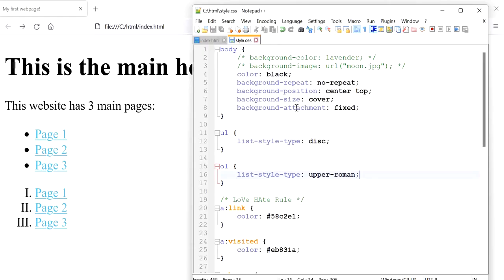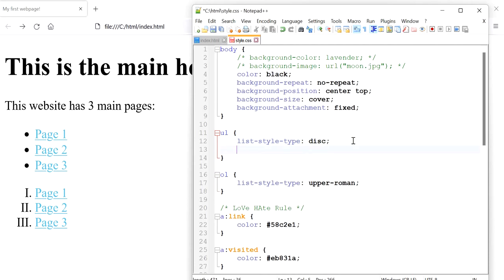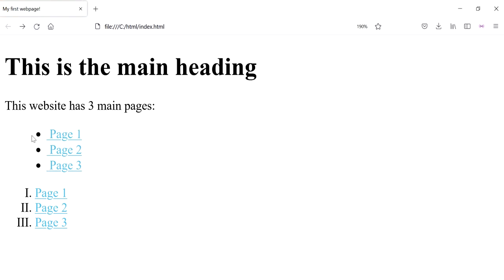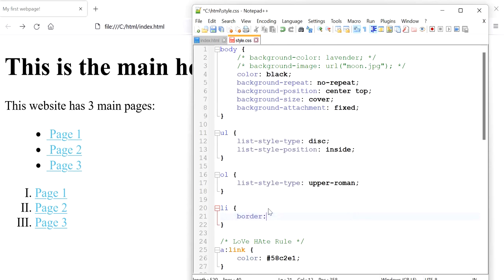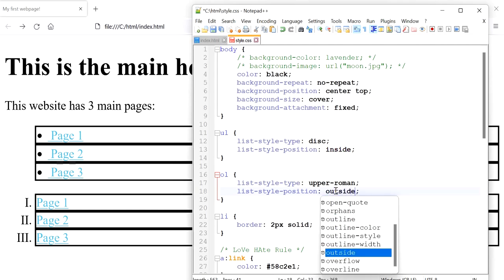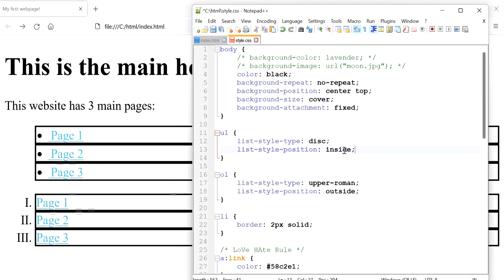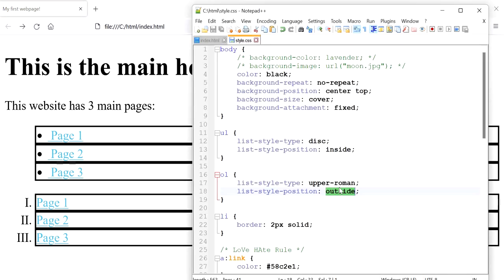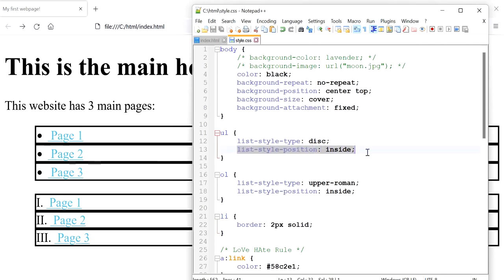HTML and CSS (part 23): Position style for list items for ordered lists/unordered lists.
Position style for list items for ordered lists/unordered lists using the list-style-position property.